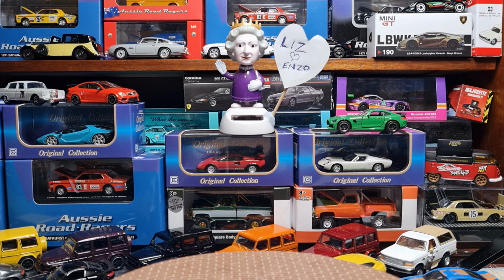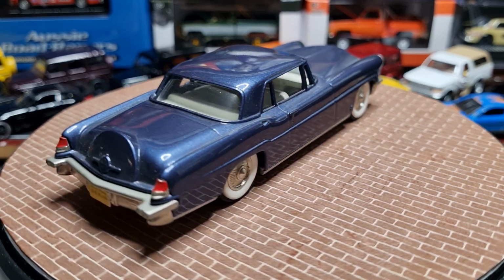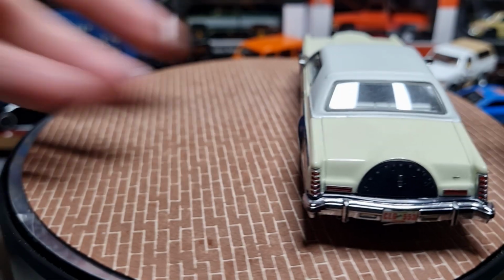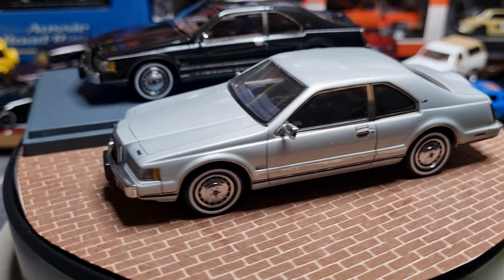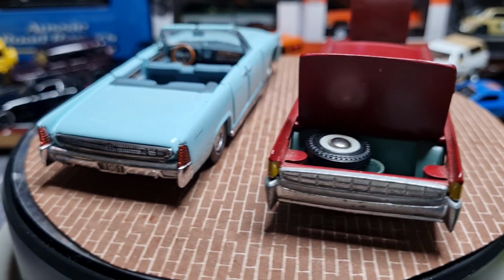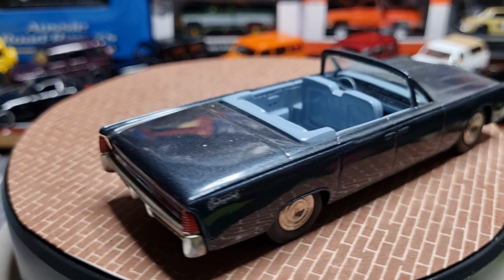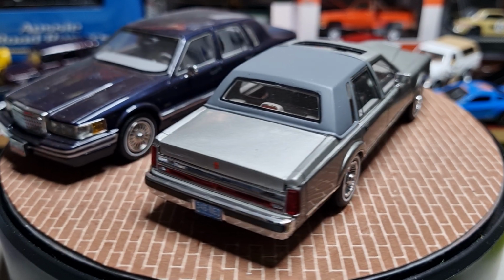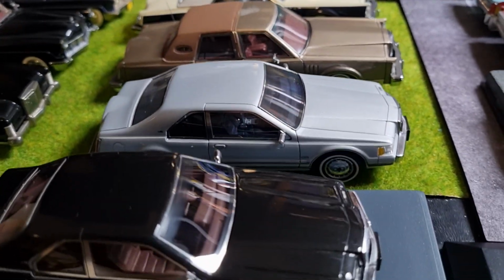Diecast Lincoln Town Cars